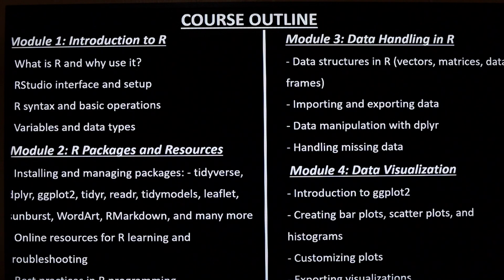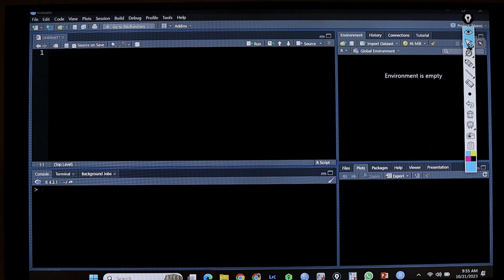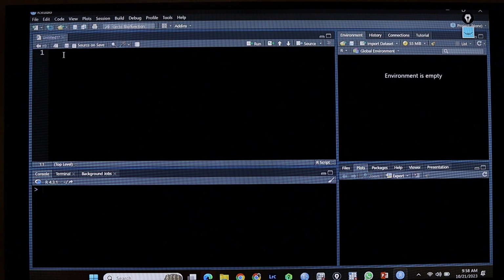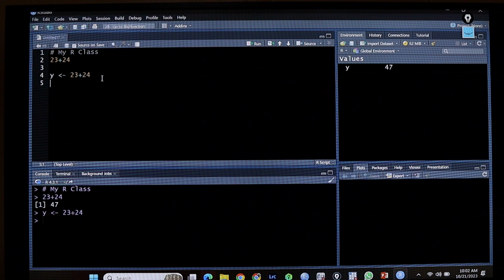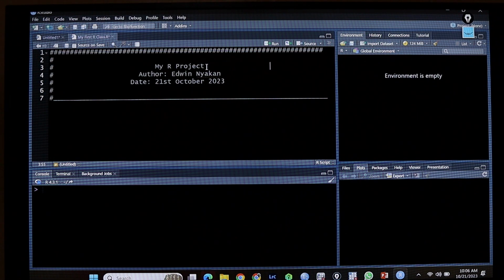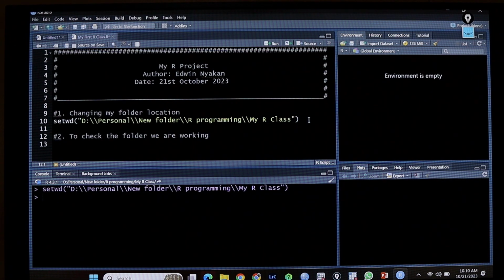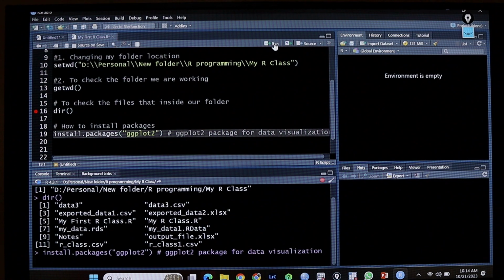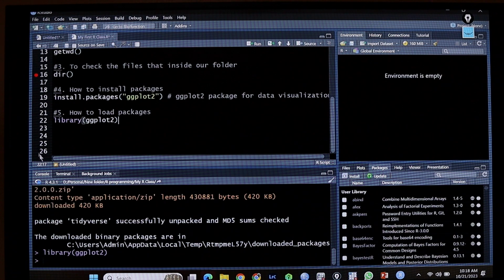1 Introduction to R Class Video 1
Course Description:
This course is designed to provide participants with a fundamental understanding of the R programming language and its application in data analysis and visualization. Participants will learn the basics of R syntax, data manipulation, data visualization, basic statistical analysis, and report generation (R Markdown) using R.